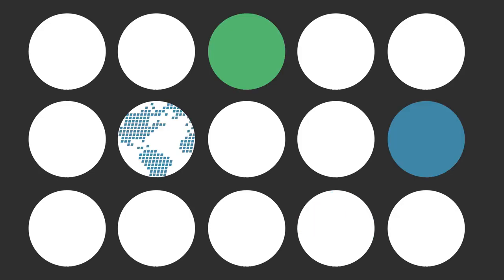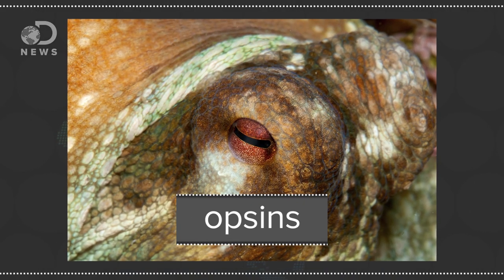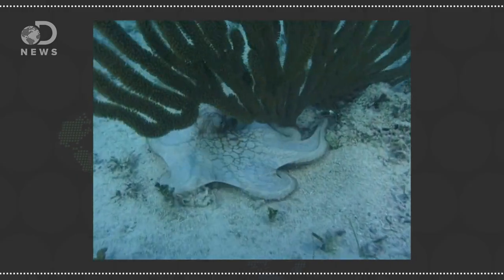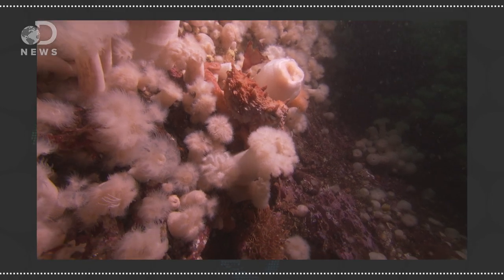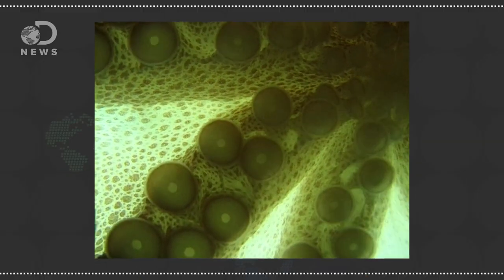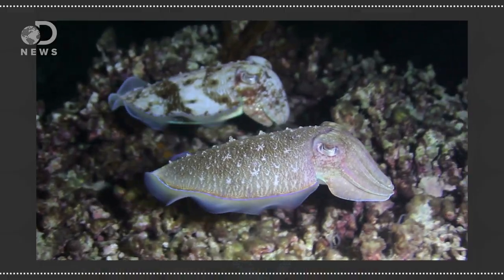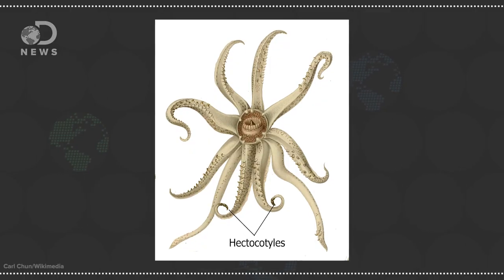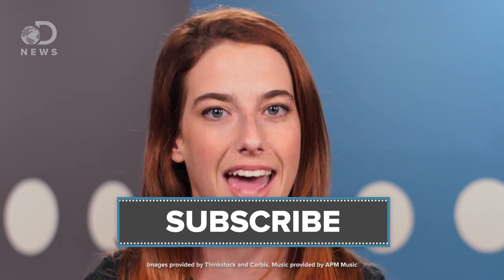How Octopuses See With Their Skin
How much do you know about the octopus? Turns out, they're pretty amazing creatures.

Octopus Can See With Its Skin
"New research confirms earlier speculation that certain species of octopus can see with their skin."